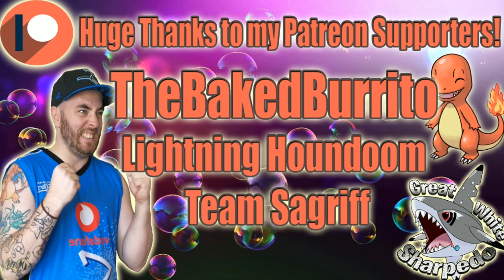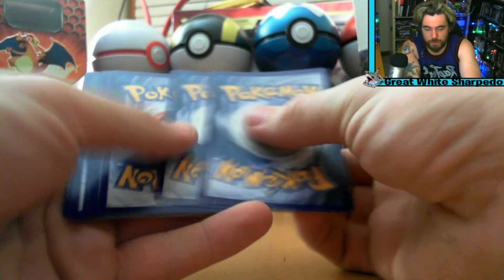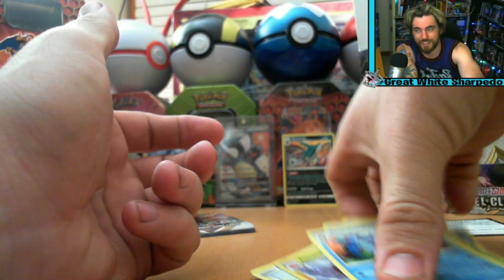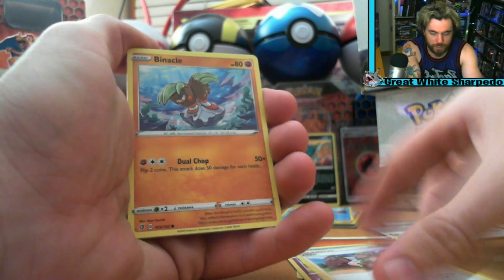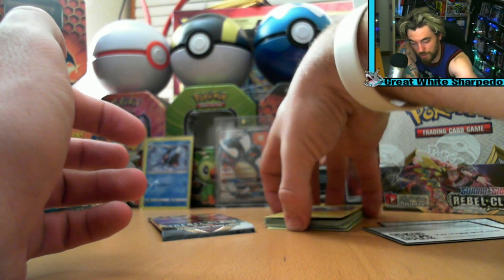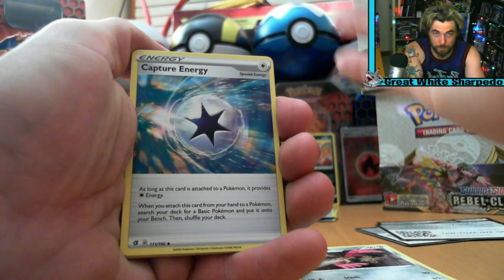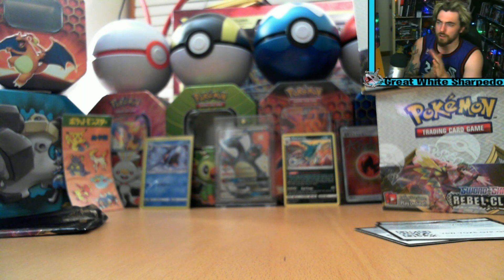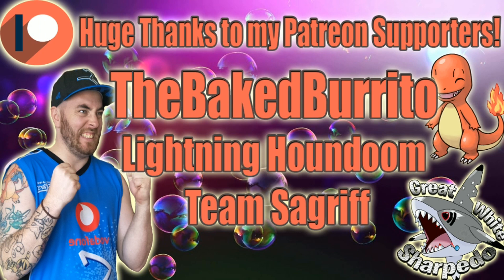VULPIX CUTEST CARD EVER!! Pokemon Sword and Shield Rebel Clash 3 Booster Packs Opening #3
Welcome to another booster pack opening on the Great White Sharpedo Pokemon Channel , Today we are opening 3 Rebel Clash Booster packs, let's see what we can find!!

The Recording Equipment I use!